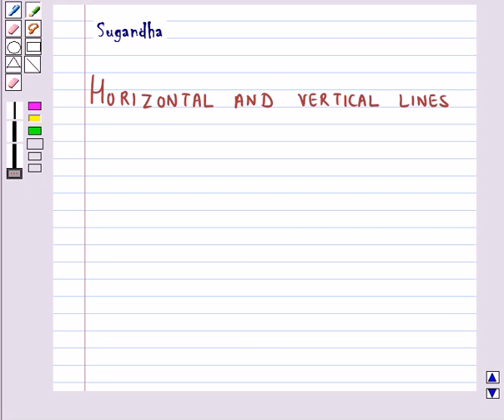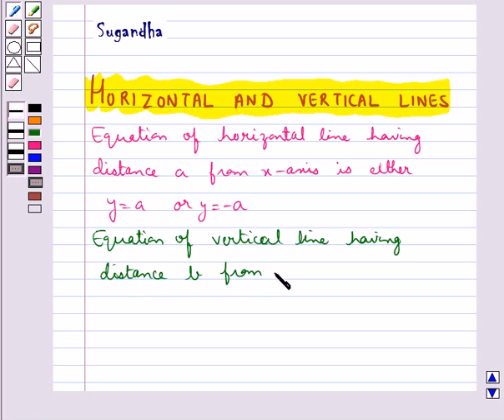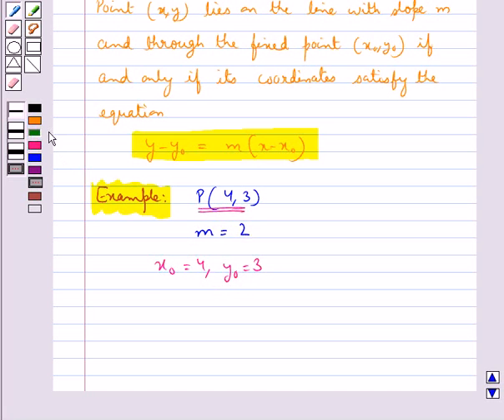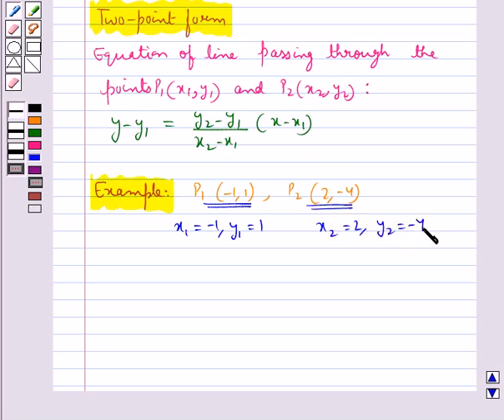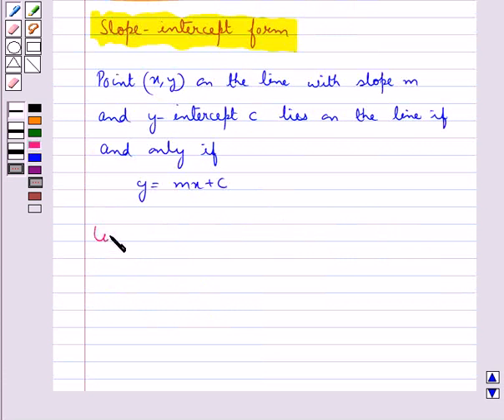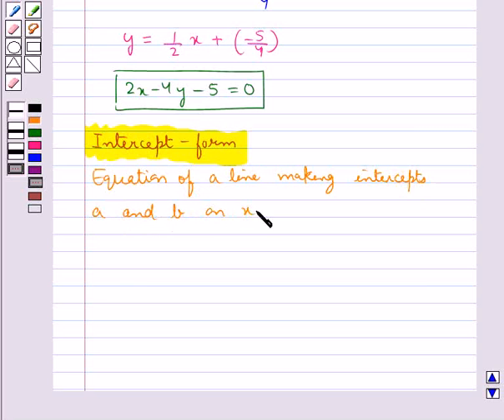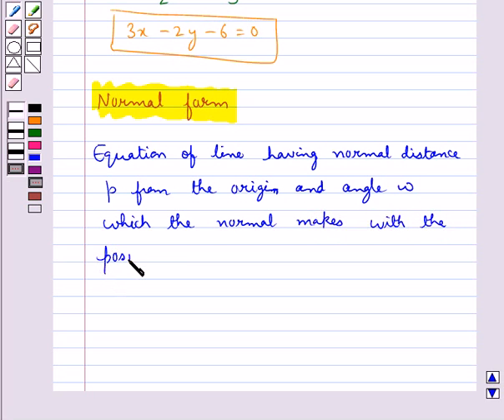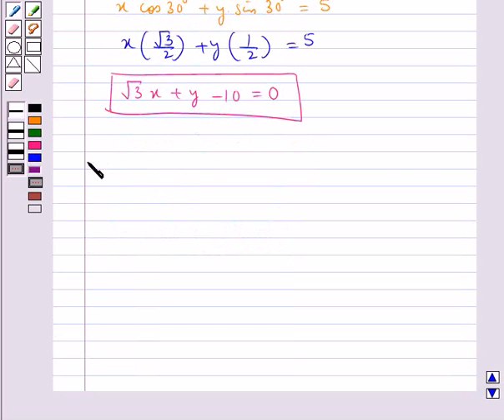Maths XI NCERT 2007 10 KC2